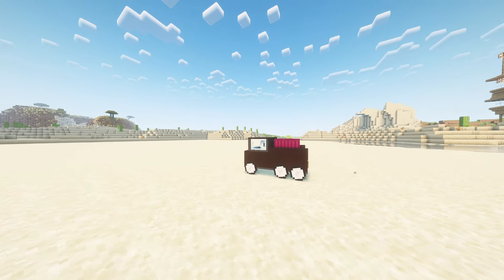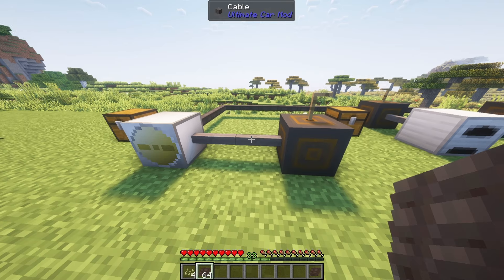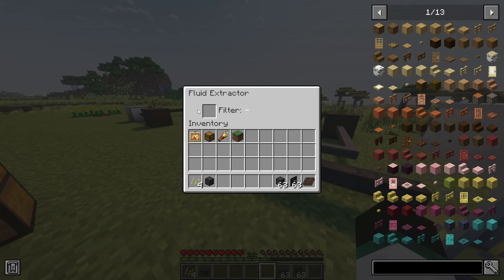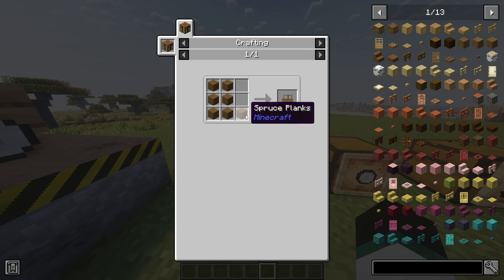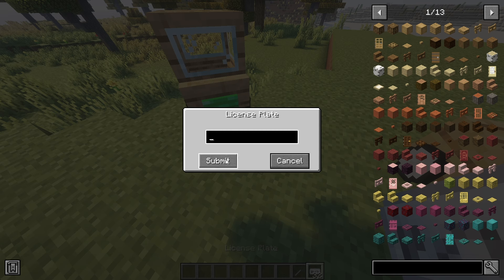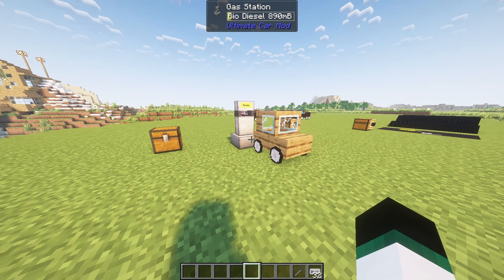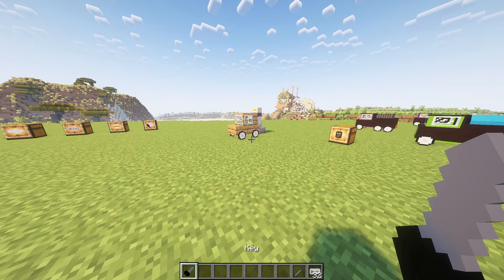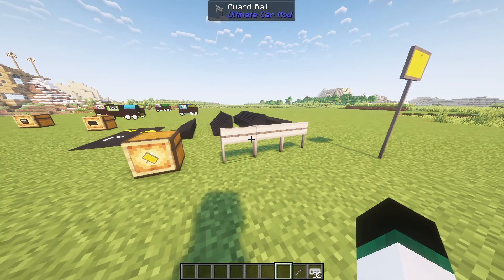Ultimate Car Mod 1.21 (Minecraft Mod Showcase)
The ultimate cars mod brings cars, road construction and biodiesel production into your minecraft world.
There are many vehicles with different features to choose from.

00:00- Intro

00:34- Fuel Production
02:54- Building a Car
04:22- Cosmetic Parts
04:50- Driving the Car
06:59- Road Construction

08:07- Outro